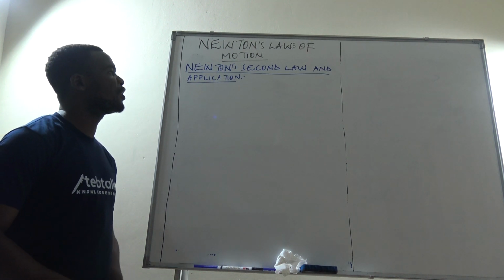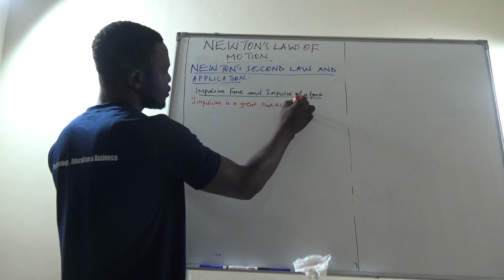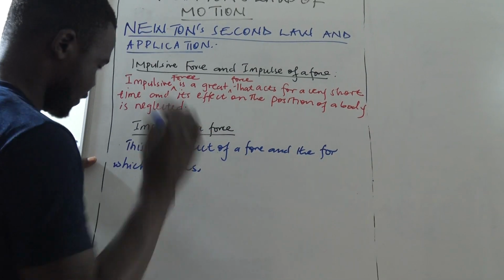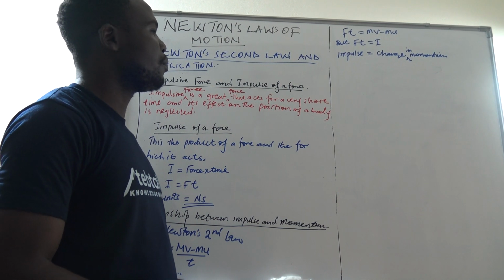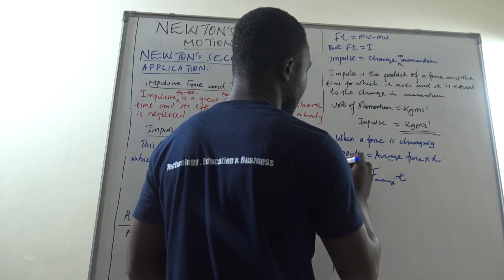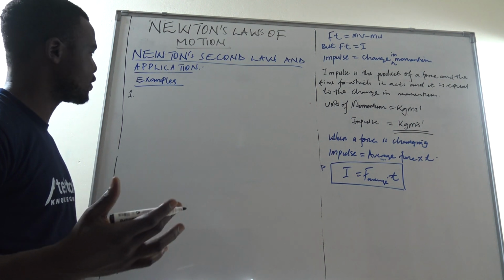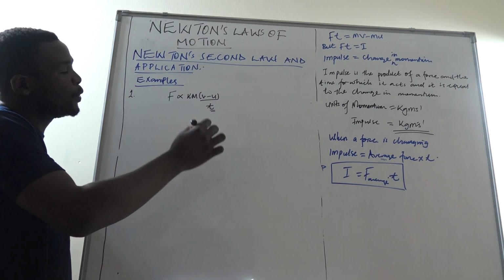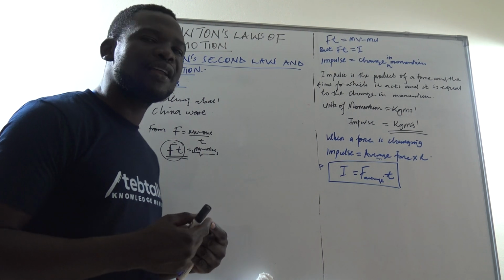NEWTON'S SECOND LAW AND APPLICATIONS